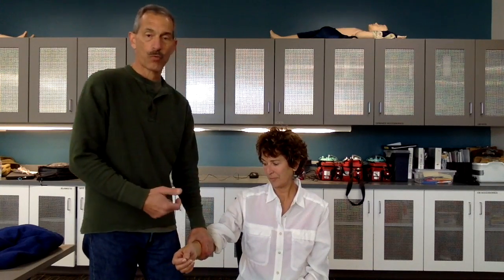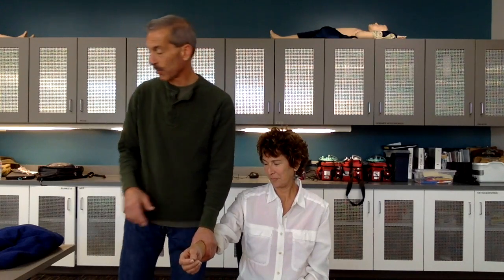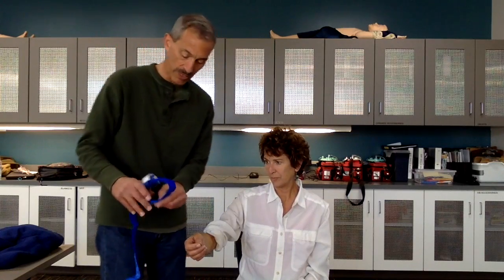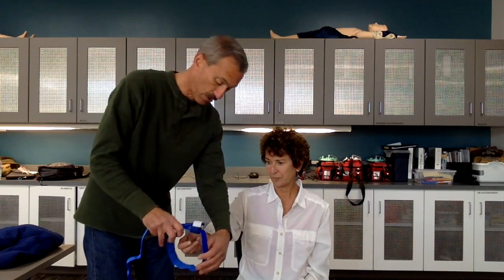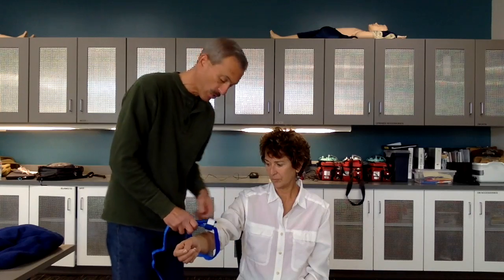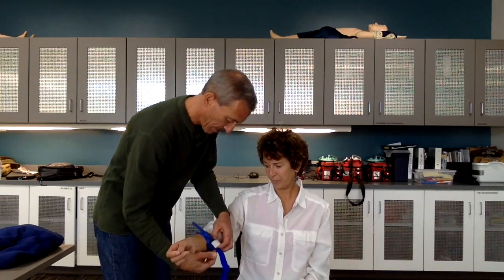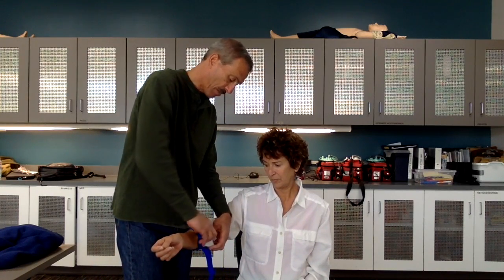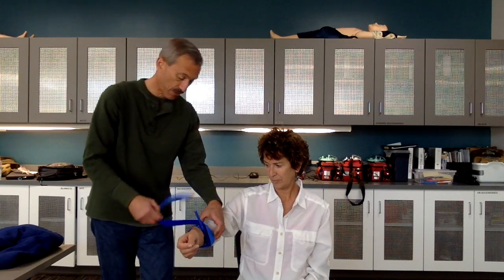Bleeding Control and Shock Management Skill